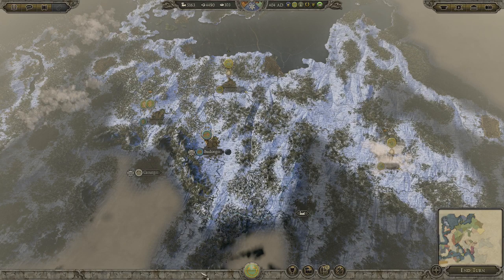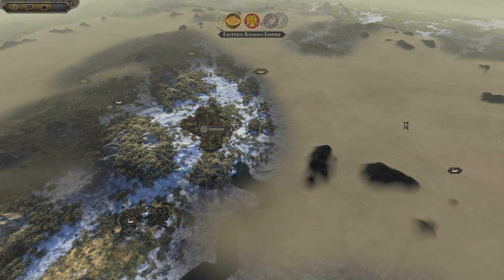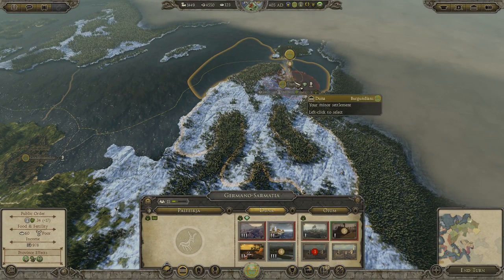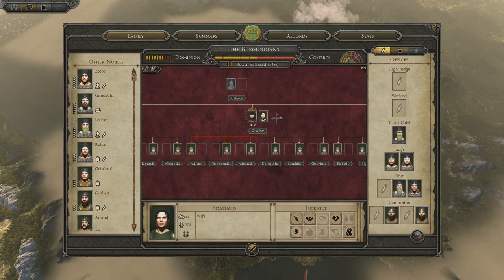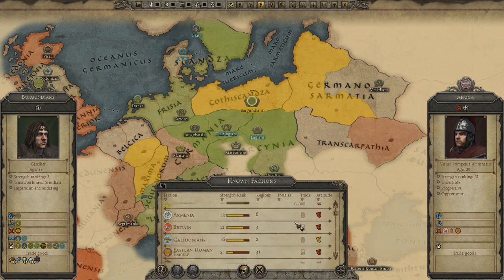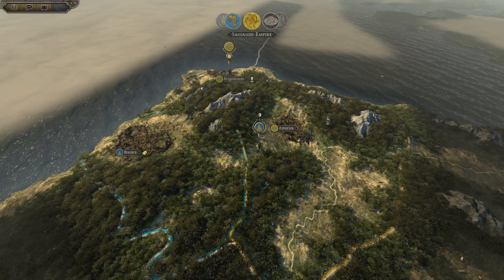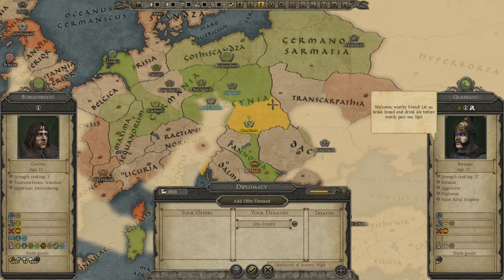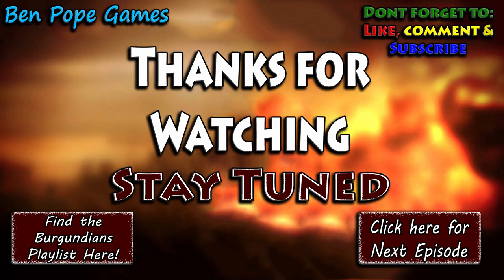Total War: Attila - Burgundians - #24 Eyes on Rome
A chance to control Rome presents itself, but is it the smart thing to do? Enjoy!
This is Part #24 of my Total War: Attila, Burgundians Campaign. Uploaded at 60fps!